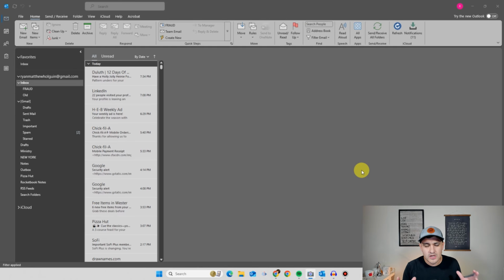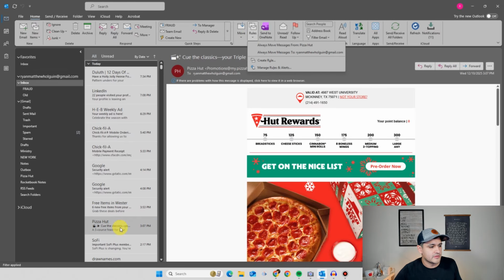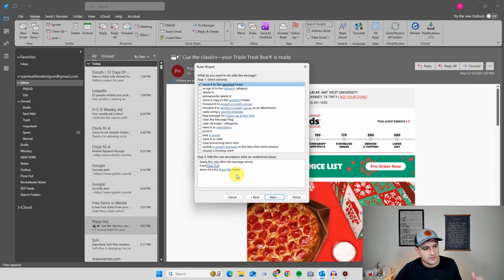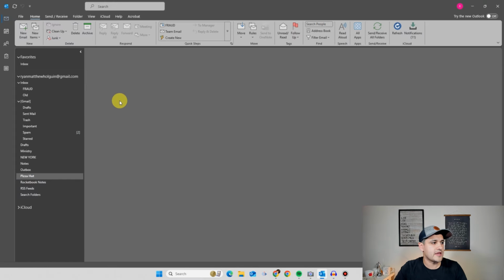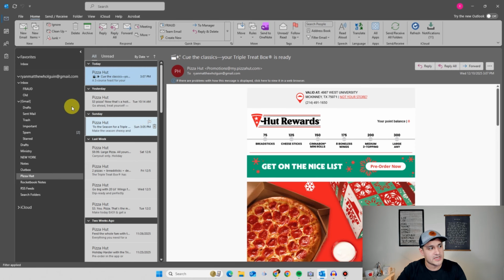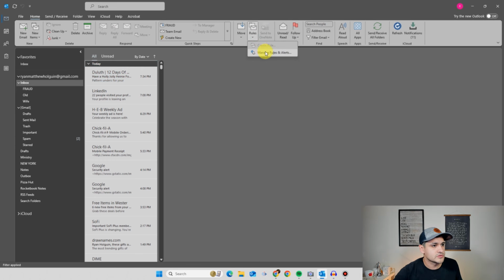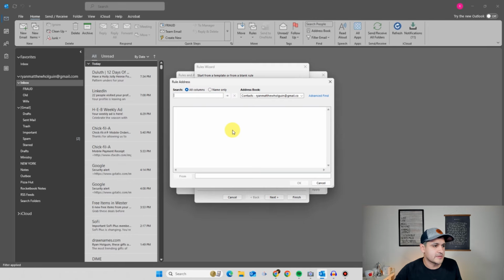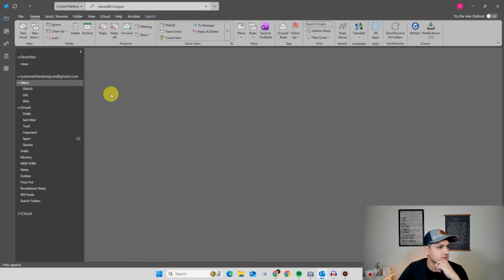How to Use Outlook Rules to Auto-Sort Emails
I’m showing you exactly how I use Outlook Rules to keep my inbox from turning into total chaos. In this video, I walk you through my personal system for auto-sorting emails into folders for teams, people, and departments so everything lands where it needs to, without me lifting a finger.

If your inbox stresses you out or you feel like you’re constantly missing important messages, this little workflow is going to change everything.